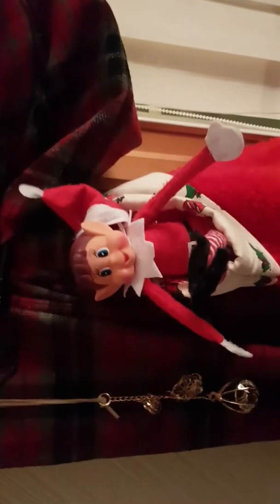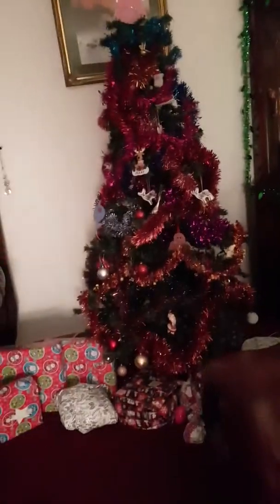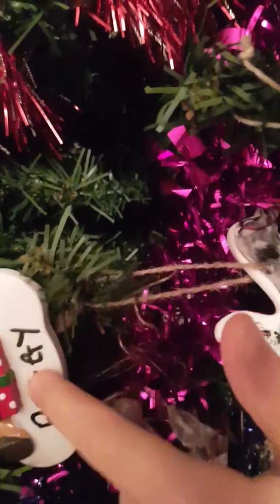Liveingroom tour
Doining a tour